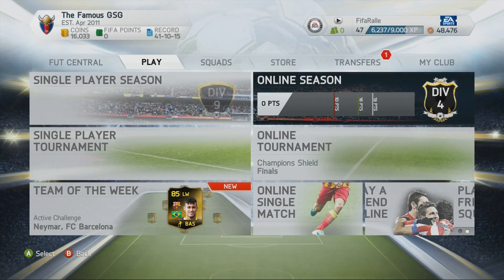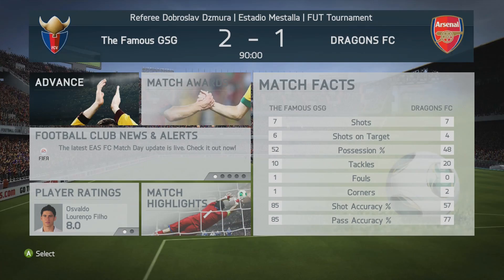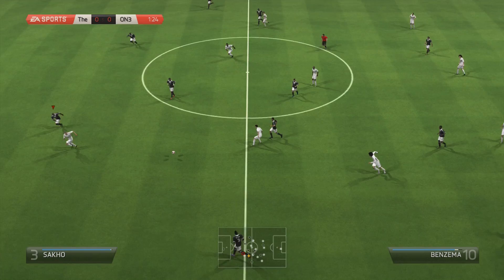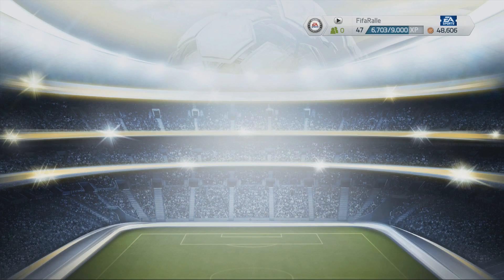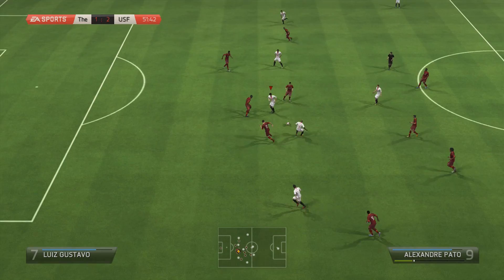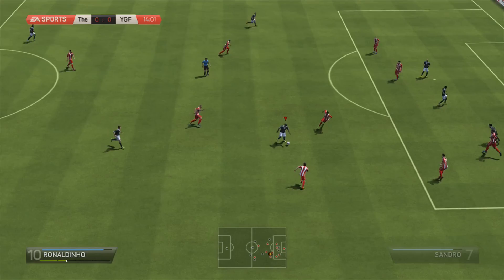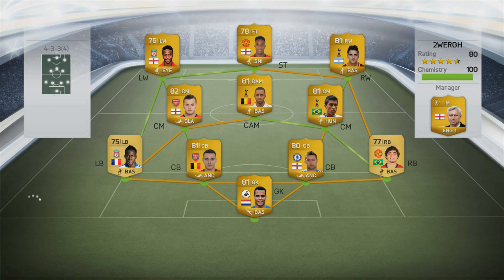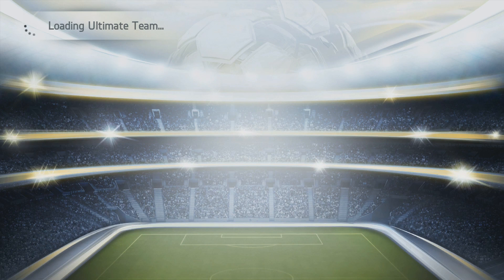Let's FIFA 14 "Champions Shield Final" Episode 15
Here is the 15th episode of Let's FIFA 14